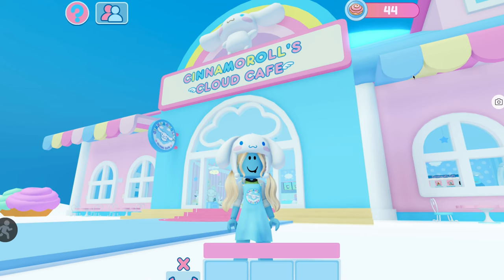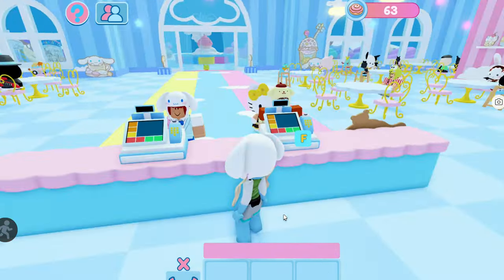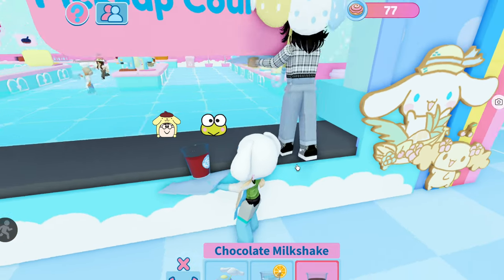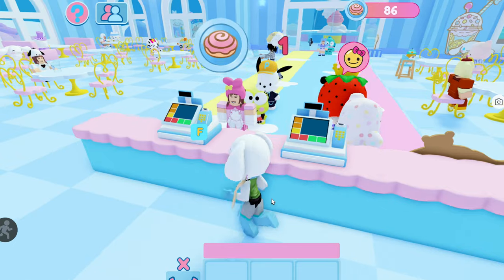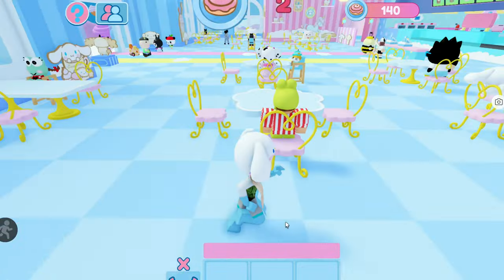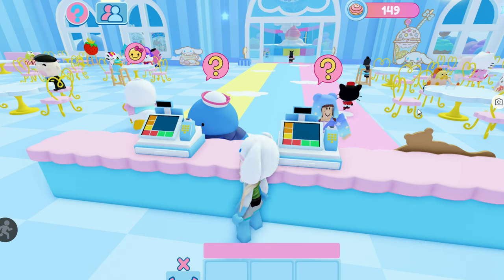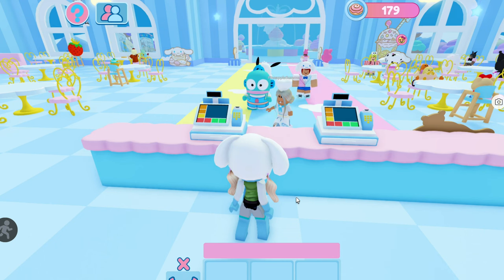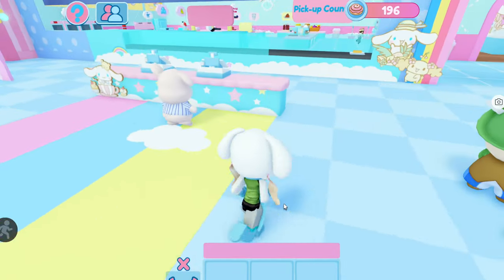how to get CINNAMON COINS fast [my hello kitty cafe / cinnamoroll cloud cafe]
this is part 1 of tips and tricks for how to get cinnamon coins in cinnamoroll's cloud cafe in my hello kitty cafe roblox! this video is focused on the front of house operations, like greeting and serving customers and bussing tables. in the next video i'll go over information about making food and drinks in the kitchen (: